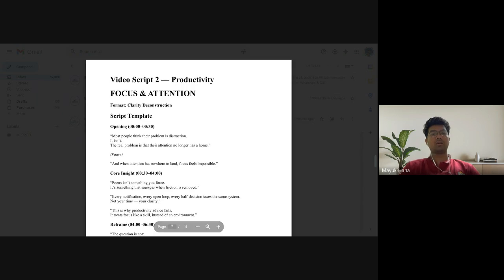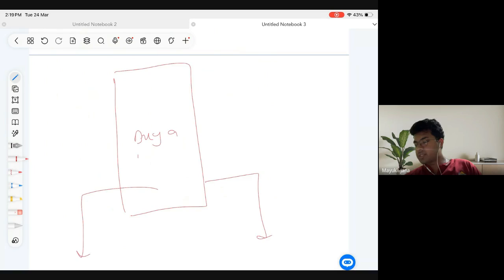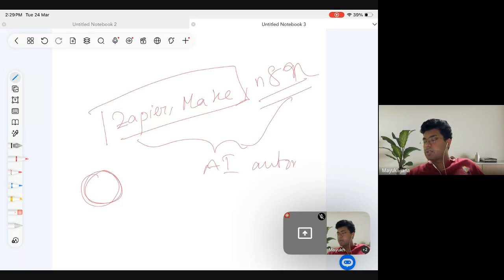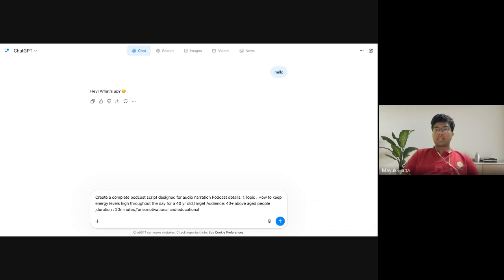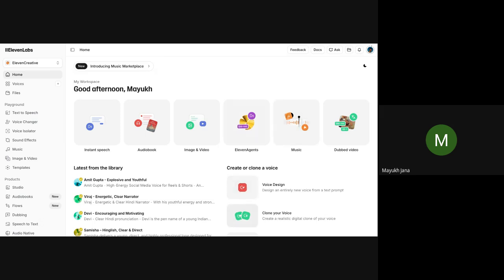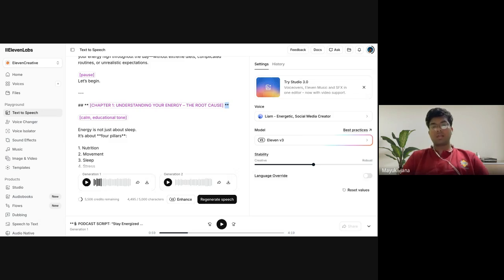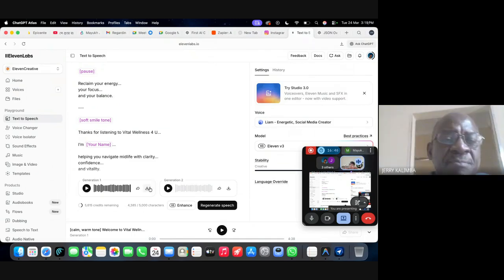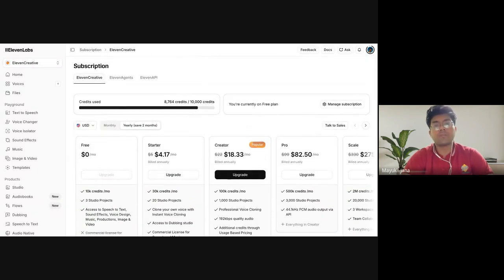AI video Learning Introductory Sessions - 220326 session 1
In these sessions we have discussed AI-related video learning with the latest tools and technologies. Total sessions are 30 sessions.